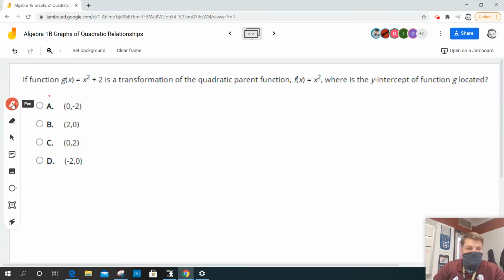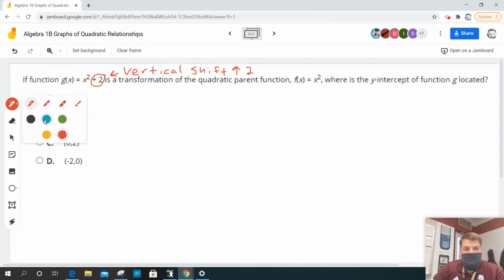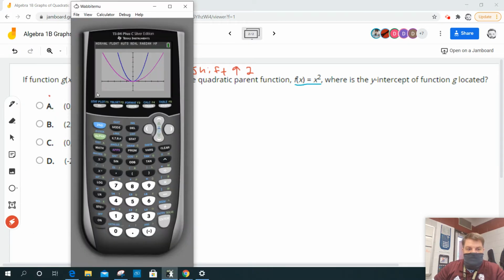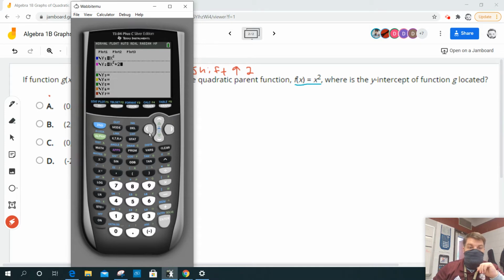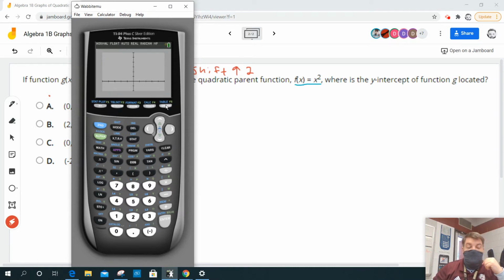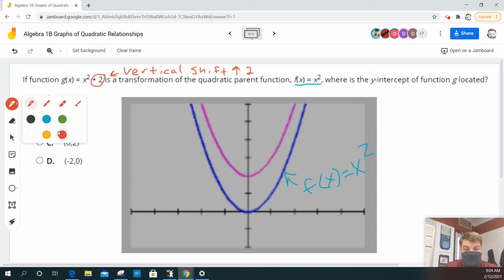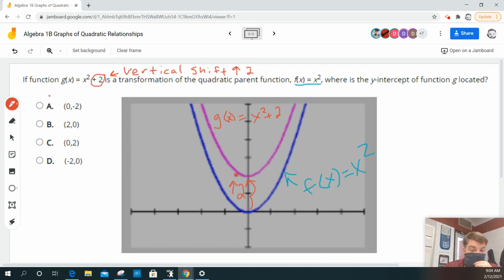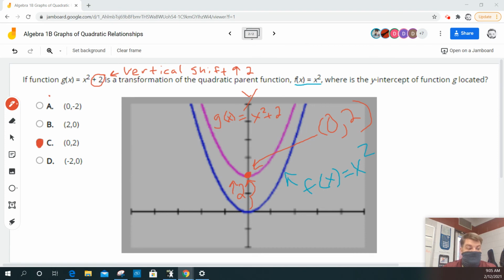Algebra 1B Graphs of Quadratic Relationships Example 2